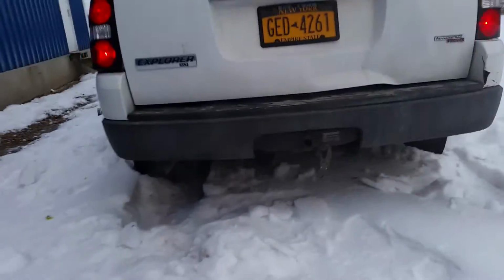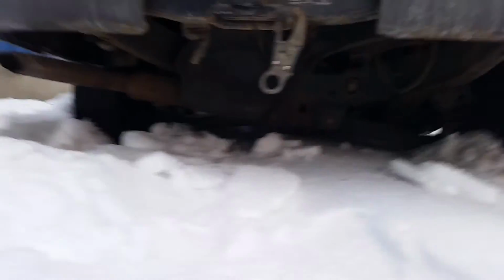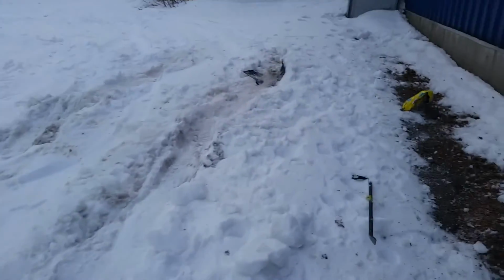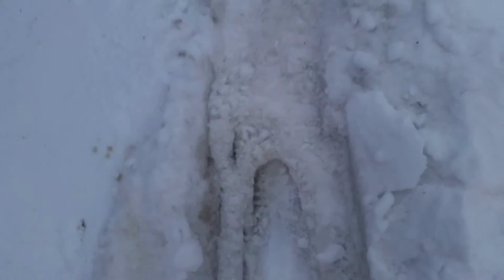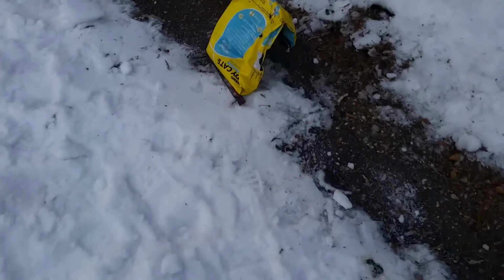I Get Stuck - The Explorer Bogs Down in Frozen Snowpack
*NOTE: This Video Has Annotations- they WILL NOT APPEAR if watching on a Mobile phone, tablet, or certain browsers.*
An hour after picking up the Exploder from my Mechanic after the Water Pump Catastrophe, I get stuck.
Of course, I was done playing in the snow for the day, and ready to head out.  In fact, to make matters even more convenient, I needed to be in traffic court within an hour to answer 2 parking tickets. Wanted to take a leak before leaving, so I decide to patronize the porta-potty located about 150' away from the paved area of the parking lot, in a corner where most of the snow had drifted deepest in the entire area, and where runoff water was collecting from the roof and causing the snow to become a lot less powdry, and more so icy; on the surface It was 100% frozen solid. At least that's the way it felt until I stopped, and shifted into reverse.  At this point, I broke thru that upper frozen layer and was now spinning tires trying to back up, back on top of the frozen snow-pack.

Now was the time I made the excellent decision to enable 4x4, but it didn't matter, I wasn't going nowhere.  After making some progress forward (maybe 6" at best) I then tried to back up, but got nowhere.  Trying to go forward was at this point also impossible, I had dug myself into ruts barely 6-7" deep, which were now nicely polished and as smooth as an infants ass.  This is the point where I began recording.
This is not even close to a well filmed video, it honestly sucks so horribly I didn't want to upload it, but I have barely any good footage of me getting stuck, and getting out after as it is.  Its just not easy to film, especially with the difficulty of setting up my camera in a secure mount or area.  I need a real camera ideally instead of my cellphone, which just had to fall over a few seconds before I got out, so I missed getting that part on video- at this point, I only had 1 min of memory left as it was, so I had to make it a time lapse video, 4x speed.

Right after my camera fell over, I had made good progress backwards, and got the left rear wheel up onto the rubber mat.  Next attempt at going forward, I feathered it and slowly gained traction, in 4hi and crept back up onto the snow pack, then gradually regained traction going forward until my rear was up onto the top.  At this point I made it out.
Hopefully next time I get stuck, I'll get it all on video.  And hopefully, it will be a much more impressive, and way less lame of a fuckup than spinning all 4 tires in 8" of snow.